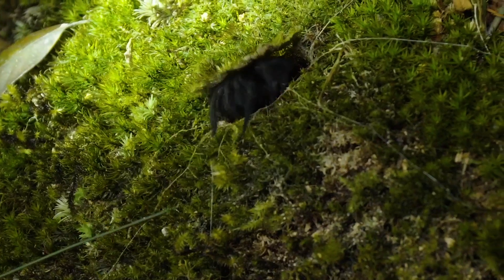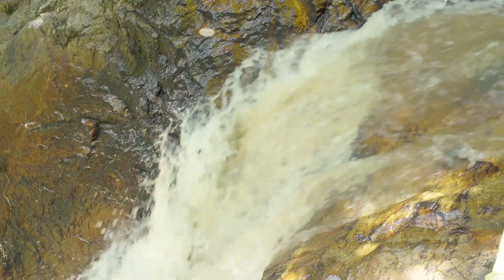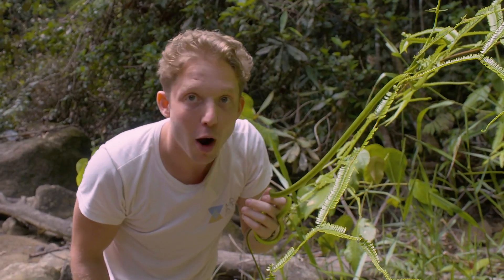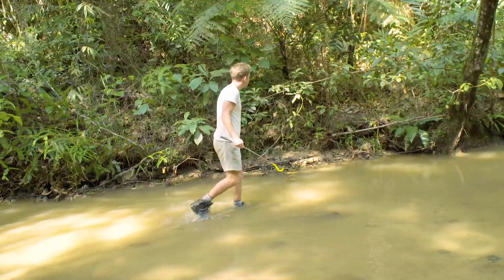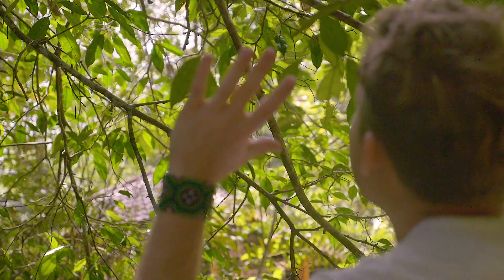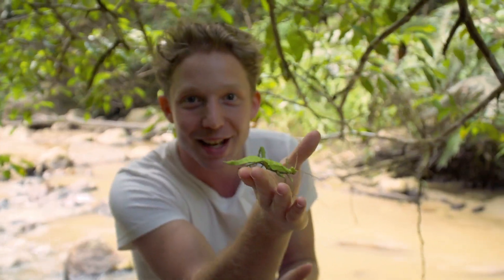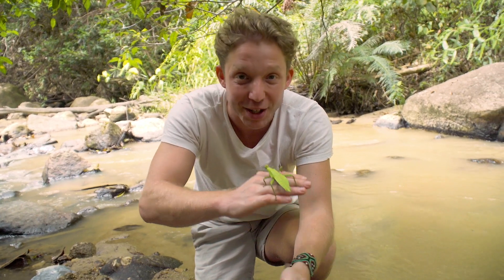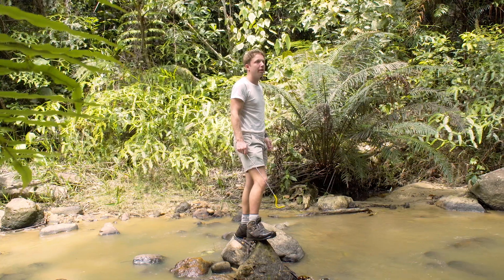Giant Leaf Insect Found! ft. Jungle Nymph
I'm on the search for one of the largest insects in the world, the Jungle Nymph / Giant Leaf Insect ( Heteropteryx dilatate ). The jungle nymph is found in South East Asia and is a member of the stick insect family ( it is a phasmid ). It is a monster bug! It is actually the largest (heaviest) stick insect in the world! It also holds the record for the largest egg laid by an insect, the eggs are know to be about 1.3 cm in length!

What’s more, the jungle nymph has exceptional camouflage, mimicking a leaf. Its abdomen is shaped exactly like a leaf so it blends into its environment incredibly well, making it hard to spot in the wild, despite its monster size.

This species is also quite aggressive! It has sharp spines on its hind legs which it can jab into a predator… which it turns out, is pretty painful!

About Jack Randall:
Jack is a zoologist on an adventure! He has a TV show with National Geographic Wild called "Out There" and this is his YouTube channel where he tells animal stories. Jack was educated at Oxford University following an apprenticeship with the iconic Steve Irwin (which started when Jack was 14!). Jack’s mission is to show off the world’s most amazing animals. And to do that he must explore the world’s most wild places…

The Science:
With over 1 Million animals on the IUCN Red List of Endangered Species, animal populations are in decline the world over. This is due to many reasons but what we know for sure is to keep the planet's amazing diversity of wildlife we need to learn as much as possible about where and how these creatures live their lives. Collating all the data we are gathering will help build a picture of which habitats are key to sustaining the largest diversity of life on planet earth.

Tom Eagar & Rachel Hagreen & Me, Edit